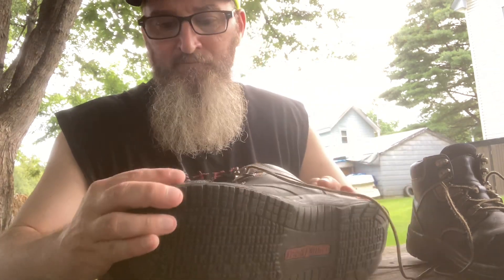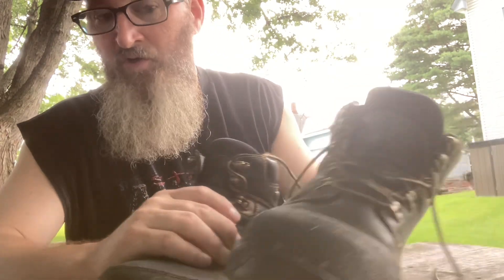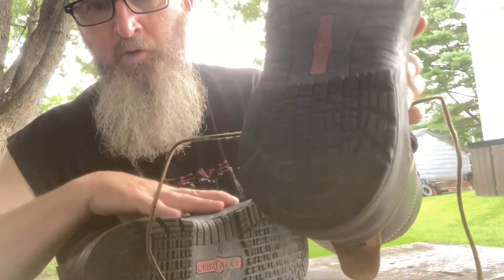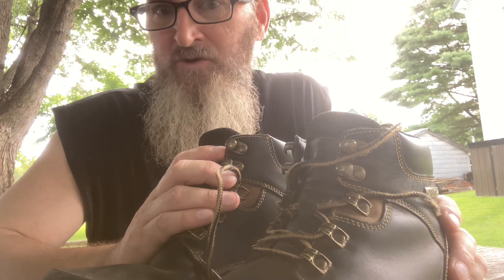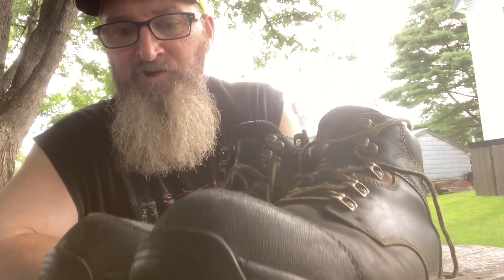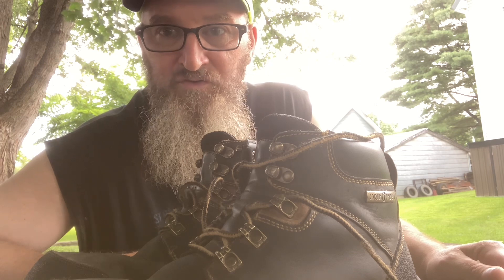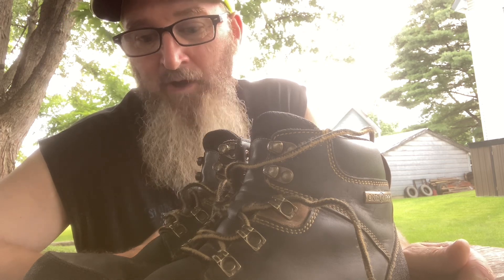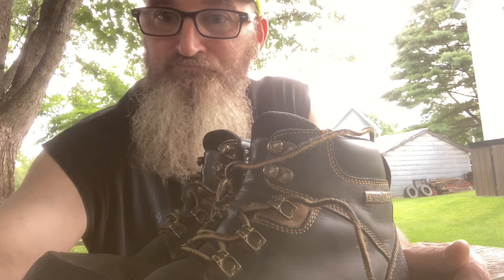Orthofeet granite steel toe waterproof work boot Long-term review￼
Ordered the ortho feet waterproof steel toe work boot because I have plantar fasciitis in the foot. I am a propane delivery driver and I disappointed that these boots did not hold up a full year being that I did not wear them over the winter being that I was in a walking boot and on light duty at work￼